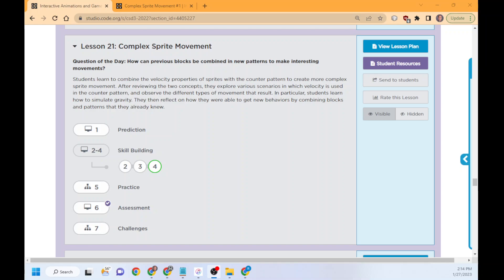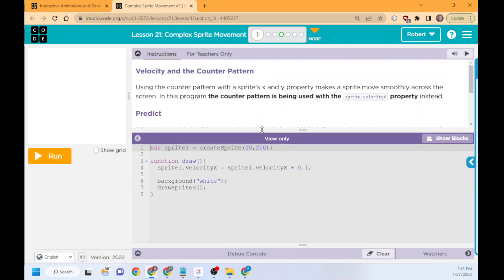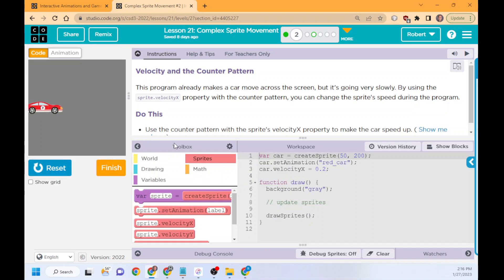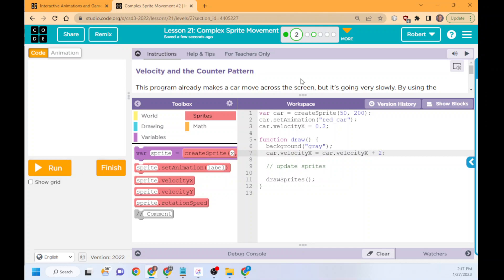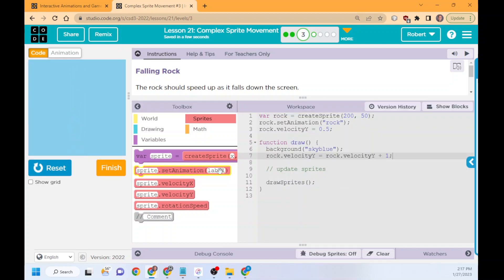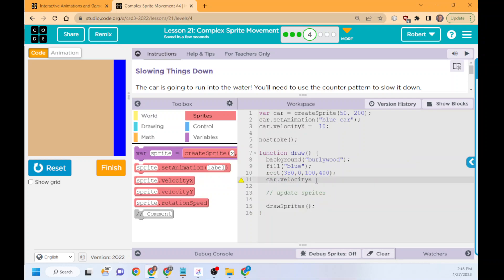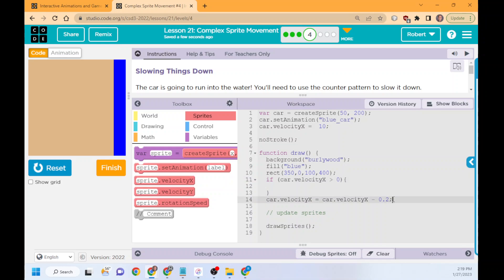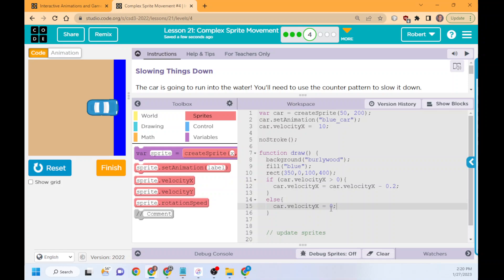Game Design - Lesson 21 - Complex Sprite Movement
Adding complex sprite movement to Game Lab (acceleration).